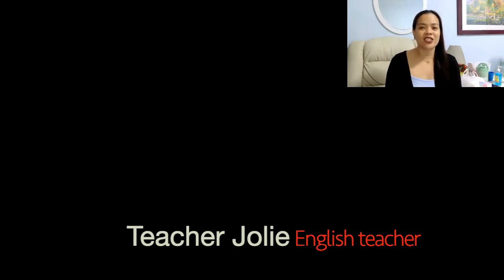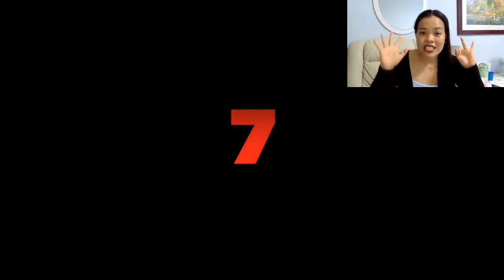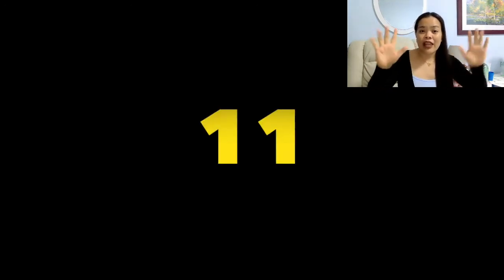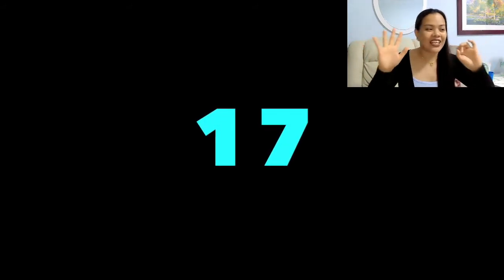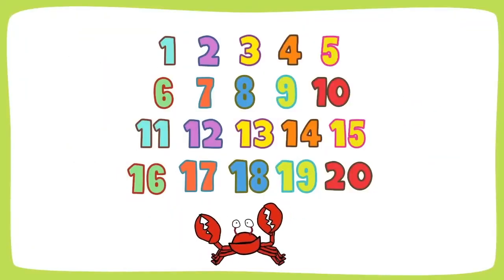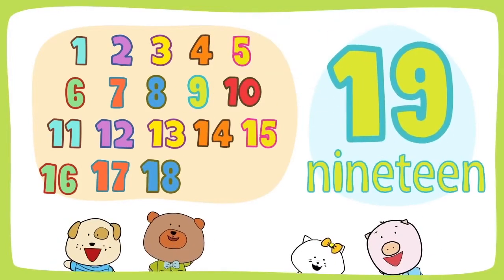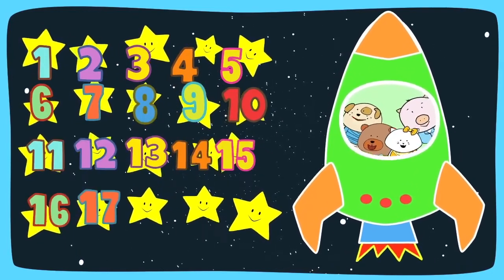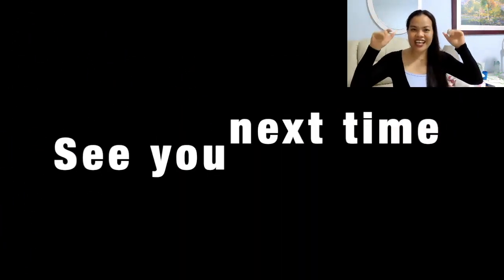Numbers / Teacher Jolie